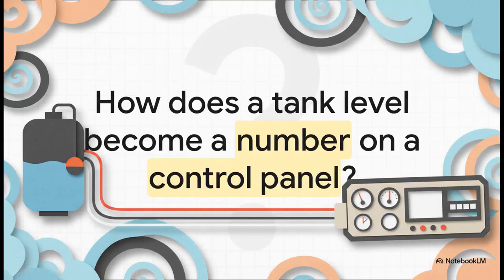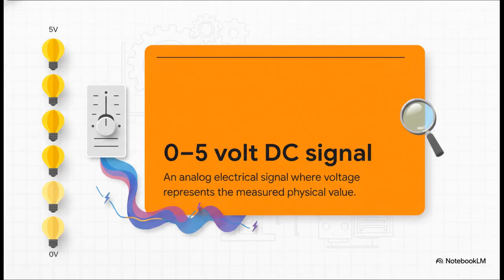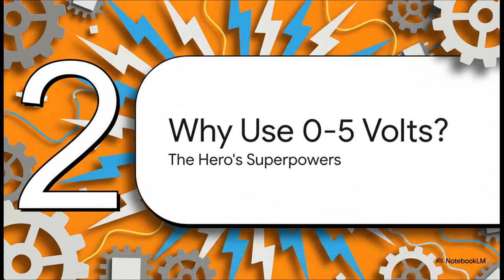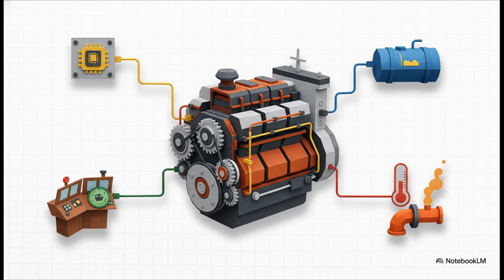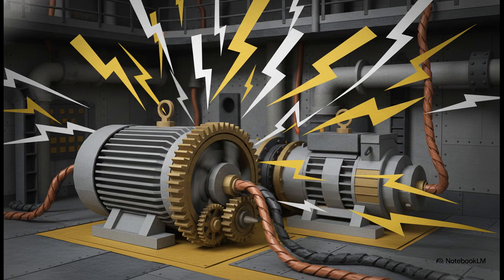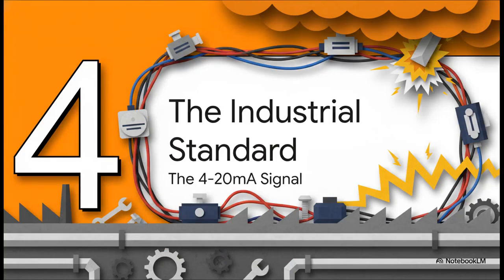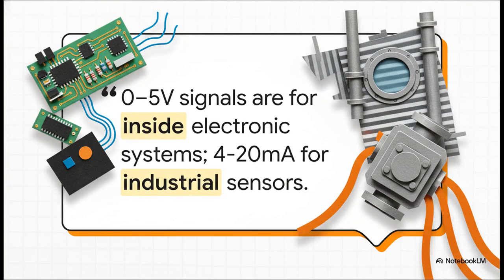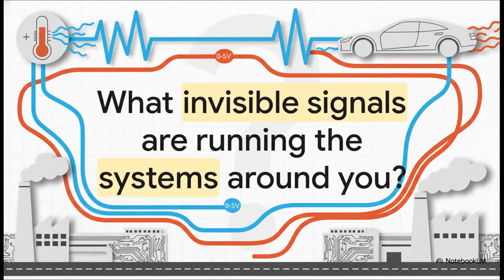SHIP AUTOMATION: Understanding 0-5V Signals.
Why does the 0–5V signal fail on ships while 4–20mA becomes the industry standard? In this video, we explain how industrial and marine systems communicate using analog signals and why electrical noise, long cable distances, and harsh engine room environments create major problems for voltage signals.

Learn the difference between 0–5V vs 4–20mA, how ship sensors send data to control systems, and why engineers prefer current loops for reliable industrial automation.

This video is perfect for:

ETO students
Industrial automation learners
Electrical engineering beginners
Instrumentation and control students
Board exam reviewees

Topics Covered:

0–5V analog signal explained
4–20mA current loop explained
Electrical noise in ships
Voltage drop problems
Industrial instrumentation basics
Marine automation systems
Sensor signal transmission
Ship engine room electronics